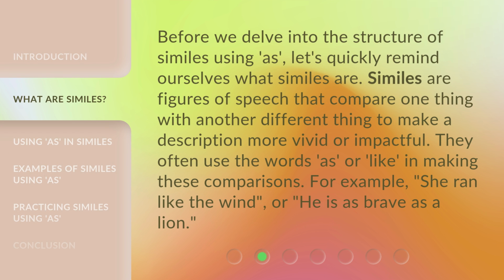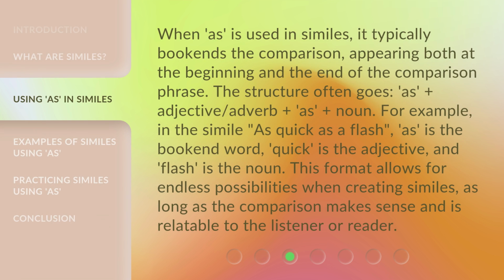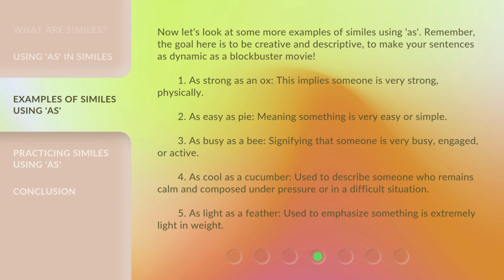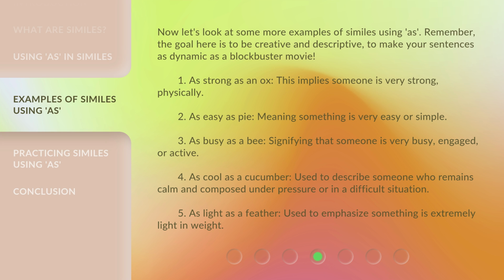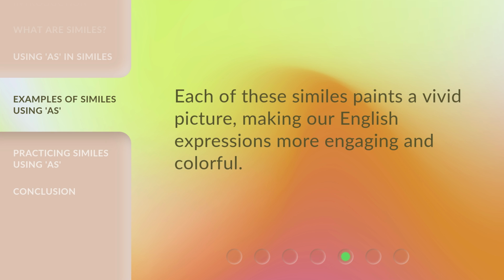Making Your English as Sharp as a Tack: Mastering Similes with 'As'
Mastering Similes with 'As': Making Your English as Sharp as a Tack • Learn how to use similes with 'as' to enhance your English vocabulary and expressions. Dive into the world of similes and discover how to make your sentences as dynamic as a blockbuster movie!

00:00 • Introduction - Making Your English as Sharp as a Tack: Mastering Similes with 'As'
00:40 • What Are Similes?
01:10 • Using 'As' in Similes
01:52 • Examples of Similes Using 'As'
02:55 • Practicing Similes Using 'As'